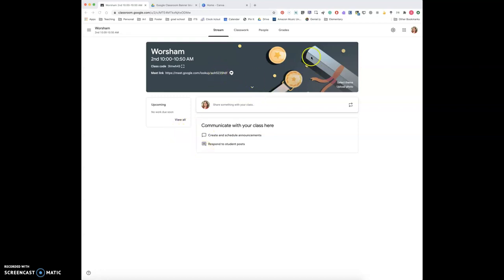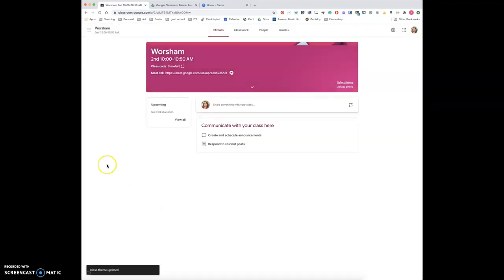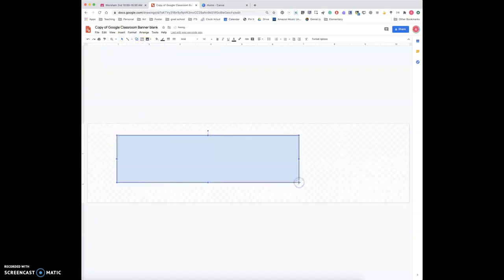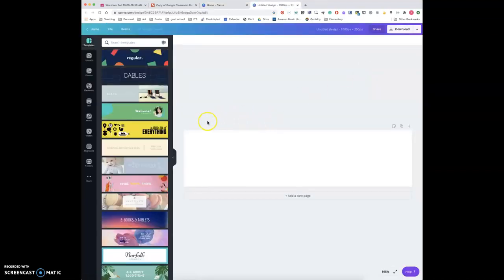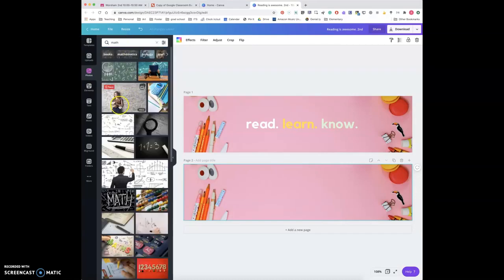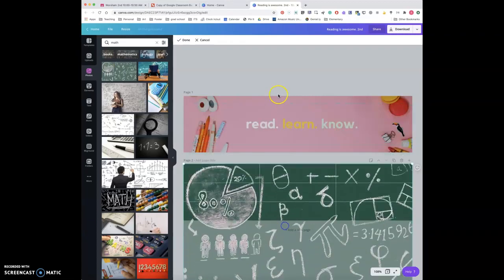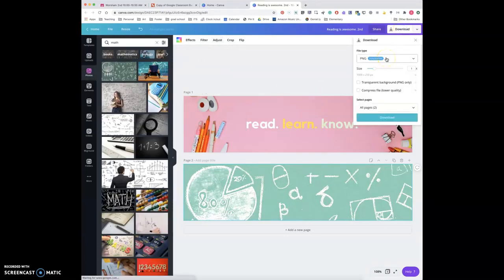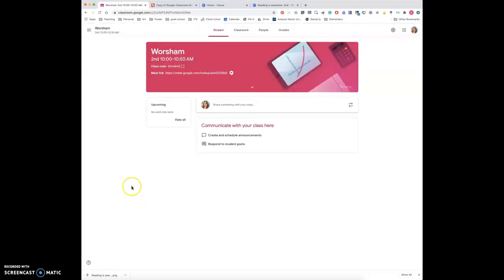Creating a Gclass banner